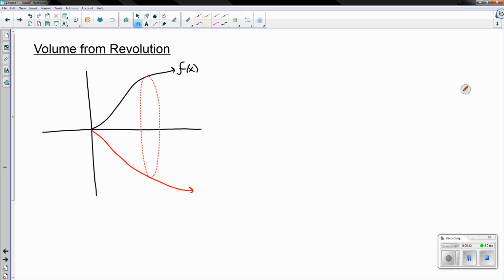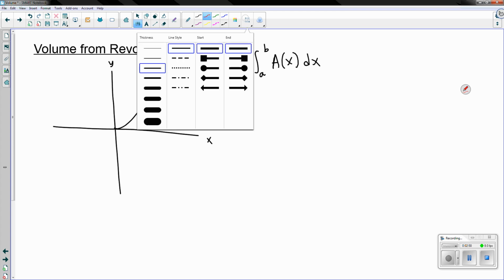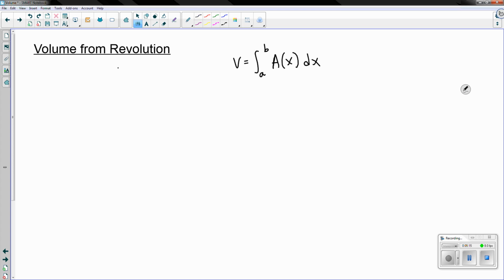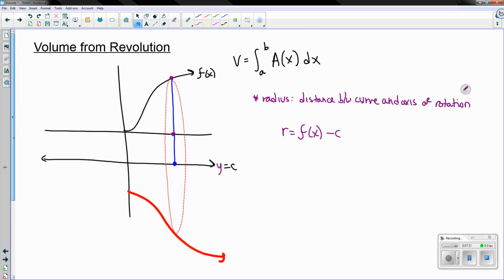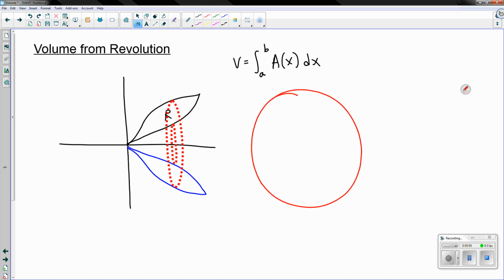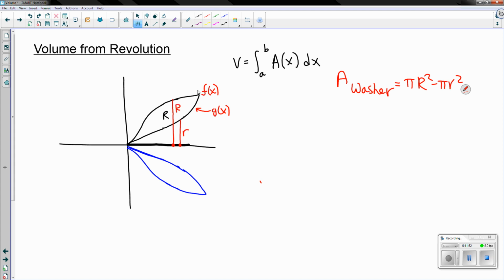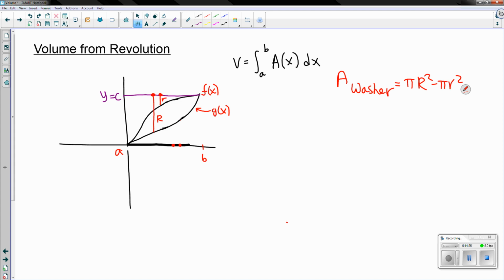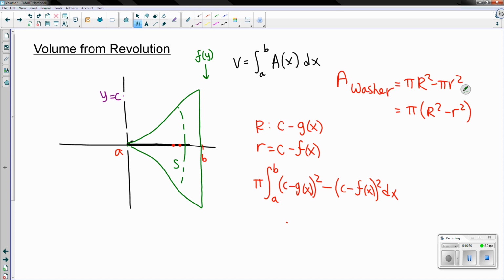Unit 5: Volume from Revolution